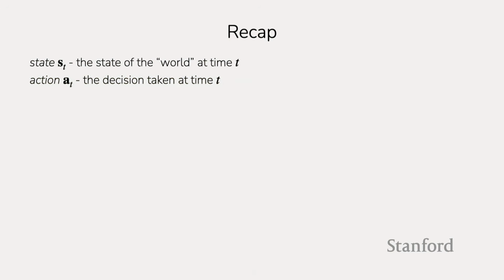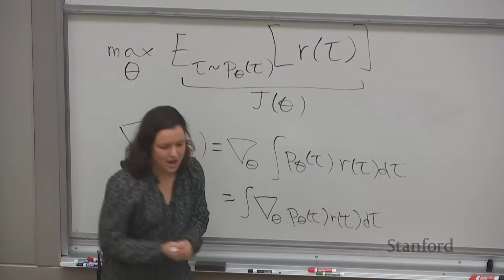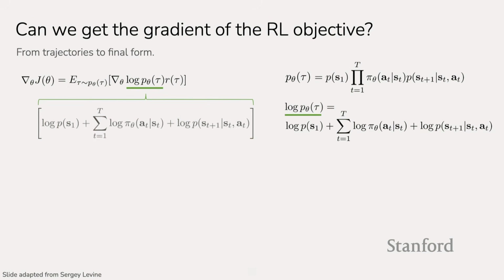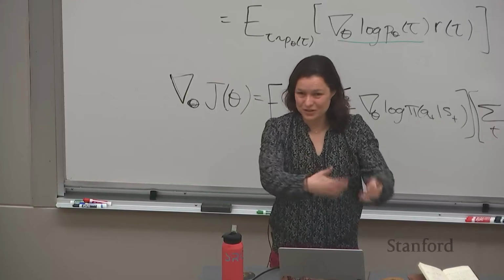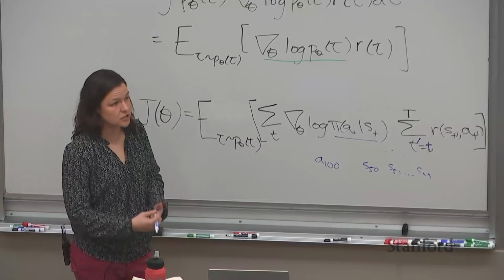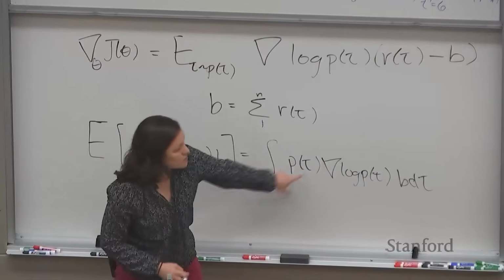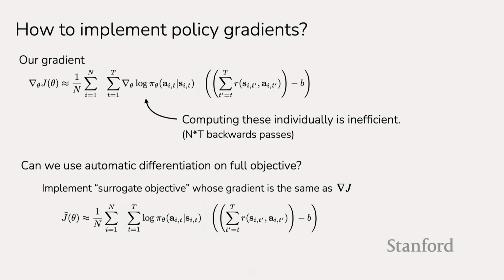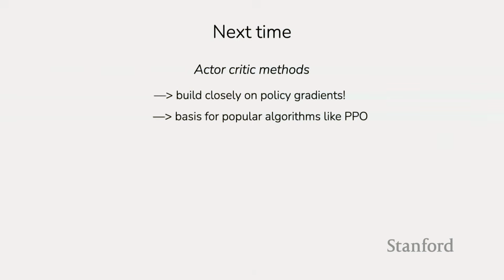Stanford CS224R Deep Reinforcement Learning | Spring 2025 | Lecture 3: Policy Gradients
• Key intuition behind policy gradients
• How to implement, when to use policy gradients